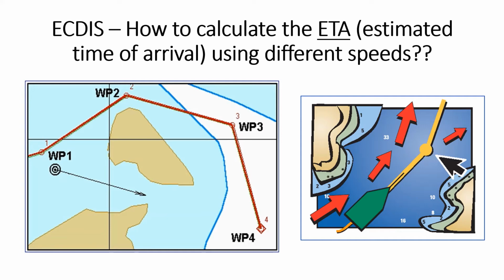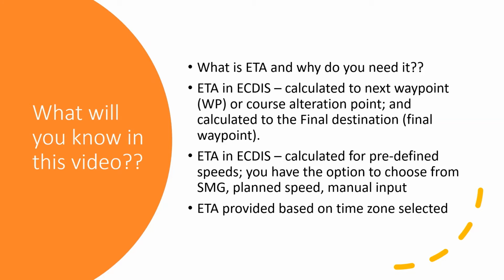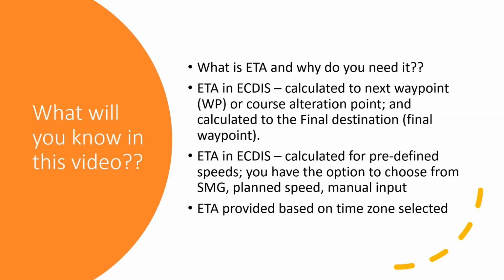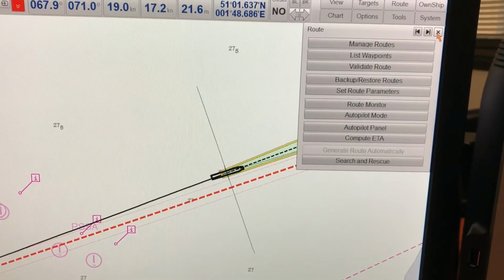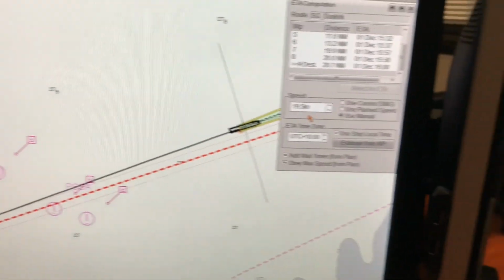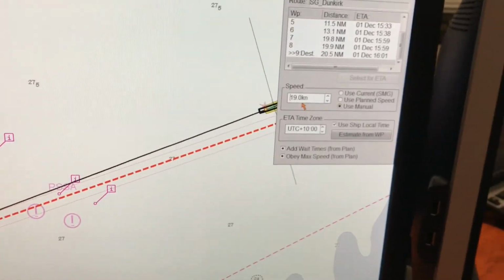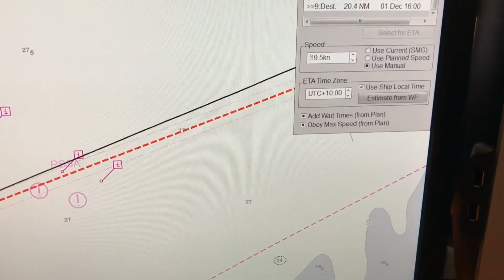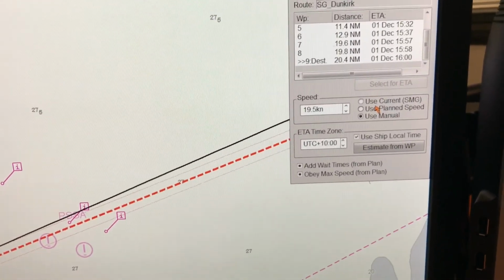ECDIS - How to calculate the estimated time of arrival (ETA) of a ship's passage??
1) Access to hundreds of previously loaded videos (through the community post) which are not accessible to the public.
3) early access to videos due for public viewing by at least 2-4 weeks.
4) Posting questions and getting answers to your query early and personally from me to help you with orals and exam preparation.
5) opportunity to network with other members and request for resources and/or guidance (and from me of course).

In this video, I take the viewers through the process of calculating the estimated time of arrival (ETA) of a ship's passage using the ECDIS.